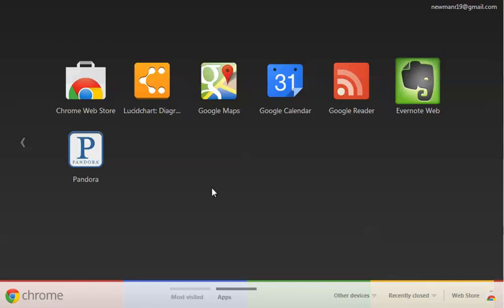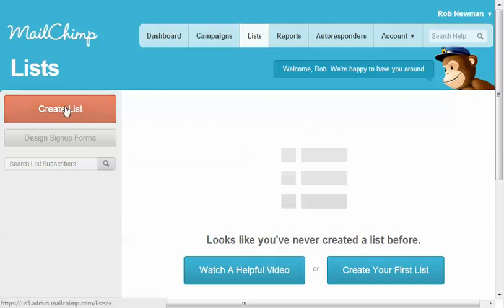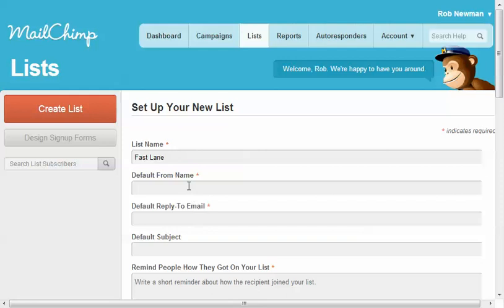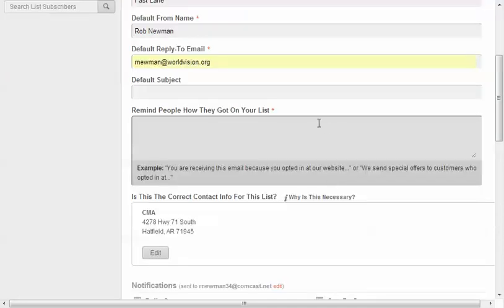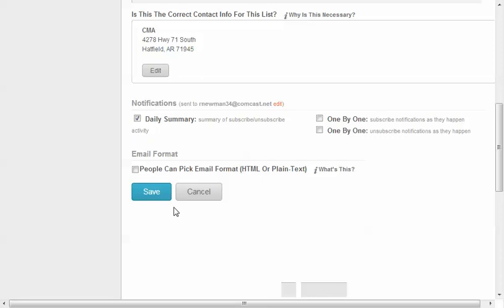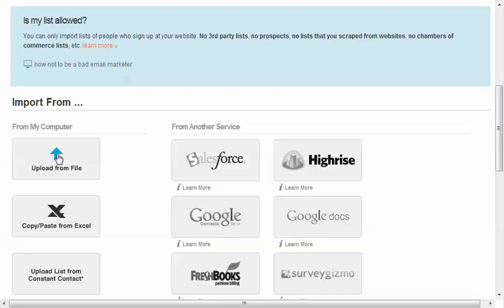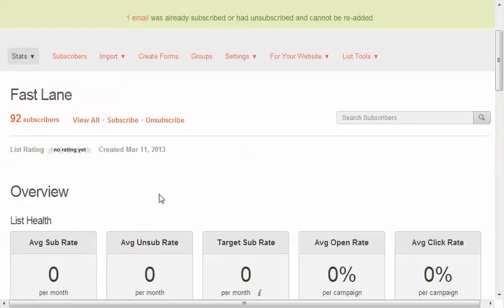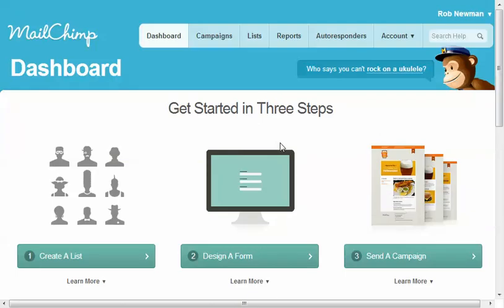Creating a List in Mail Chimp